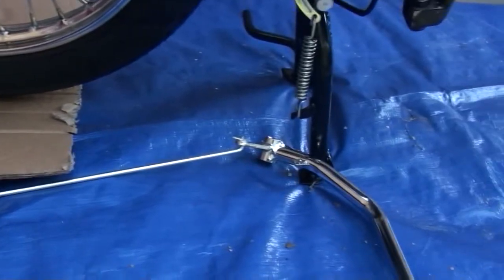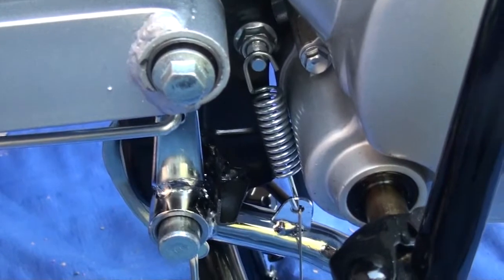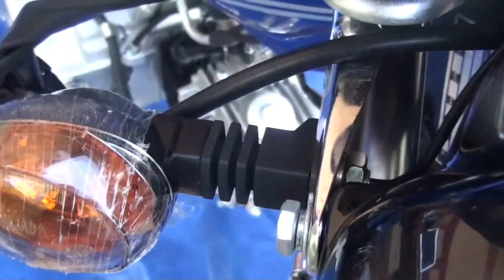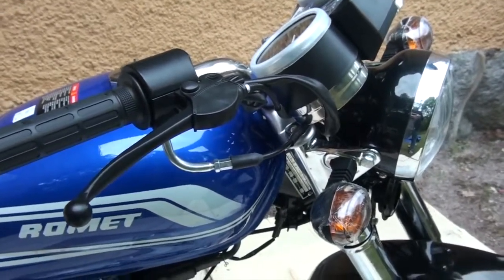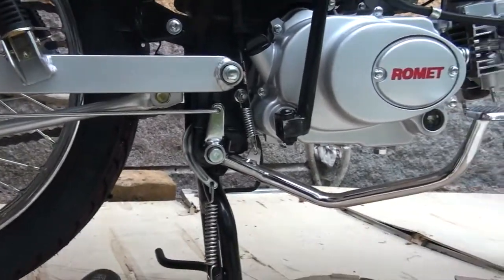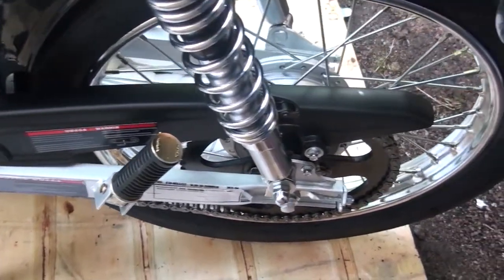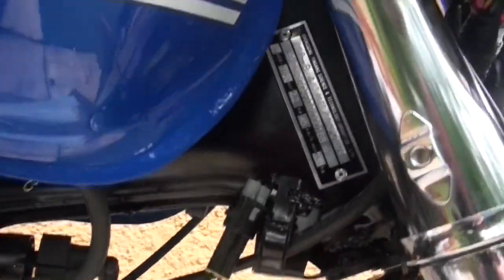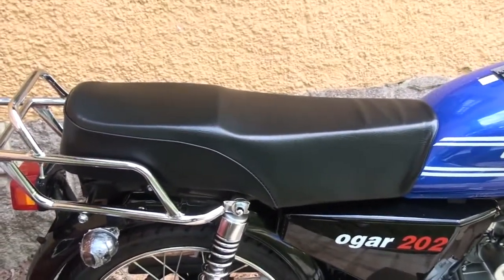Romet Ogar 202 - The Assembly Part 2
Assembling your new Romet Ogar 202. Part 2 looks at assembling this Polish geared 50cc motorcycle that is delivered only partially assembled. Here in English, from an absolute amateur's perspective, is a video following the assembly instruction steps from start to finish. Warning: Complete idiot at work!